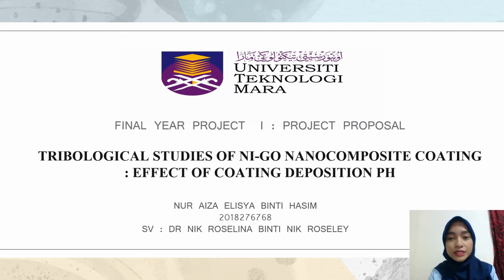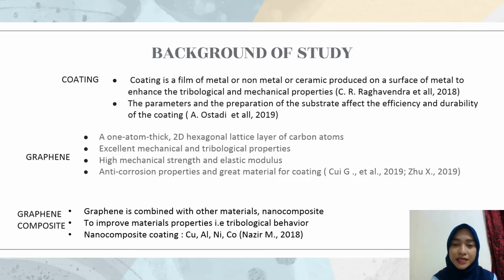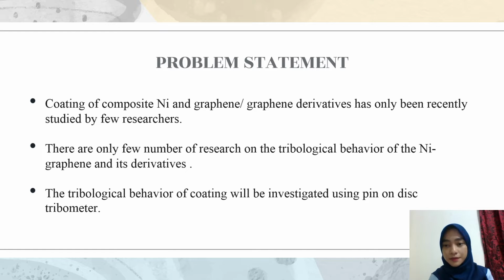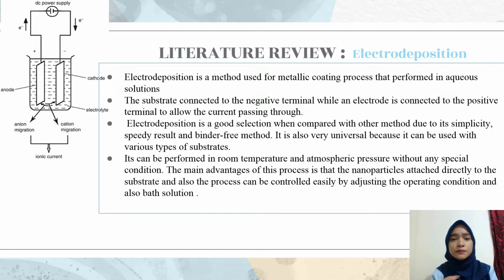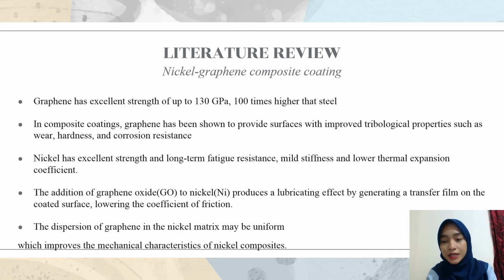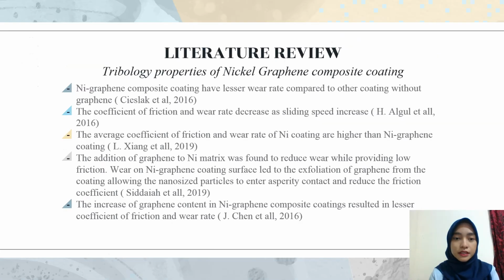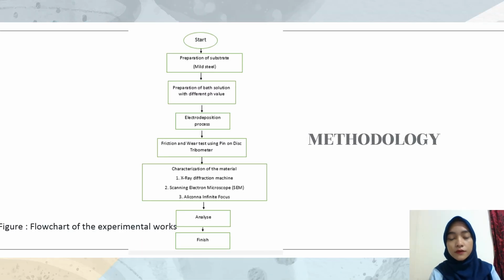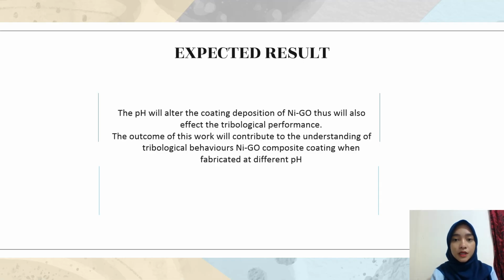FYP( Final Year Project) 1 UITM : TRIBOLOGICAL STUDIES OF NICKEL GRAPHENE OXIDE COMPOSITE COATING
this is my FYP 1 presentation , enjoy :)